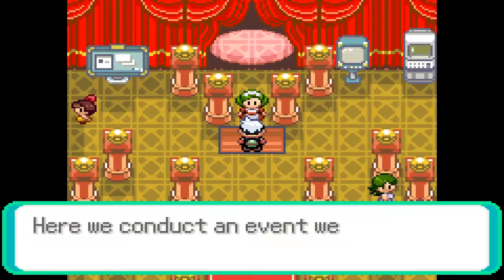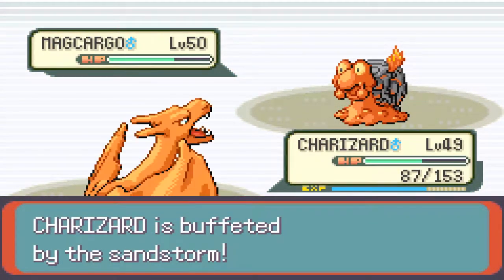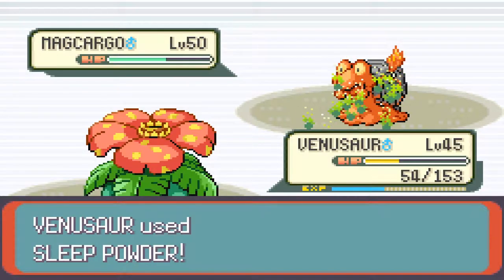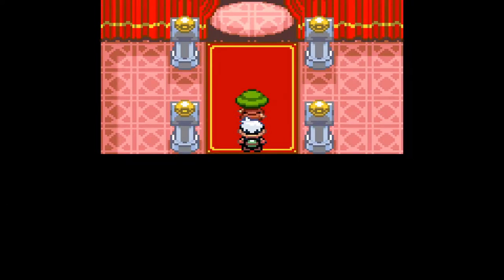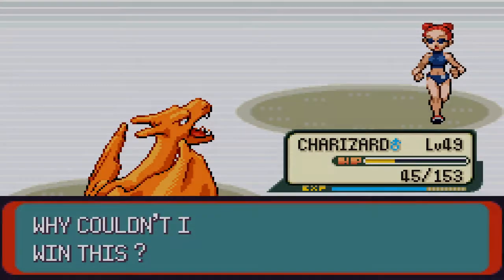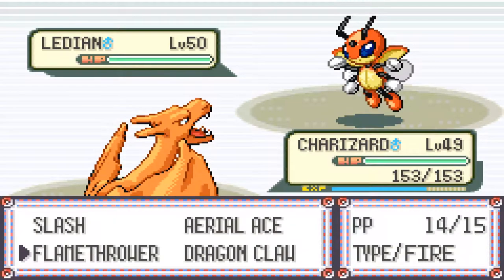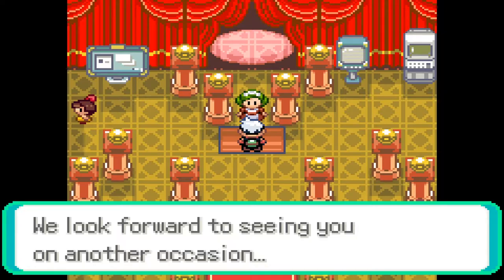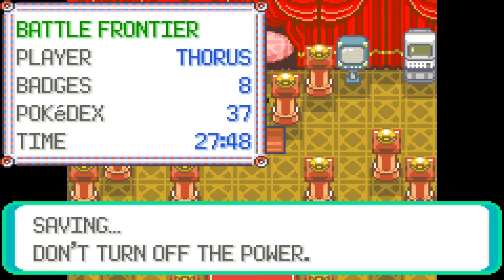The Battle Pike - Pokemon Emerald Z #43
We're back to the Battle Frontier, and its time to start the Battle Pike! I've got a lot to tell you guys about